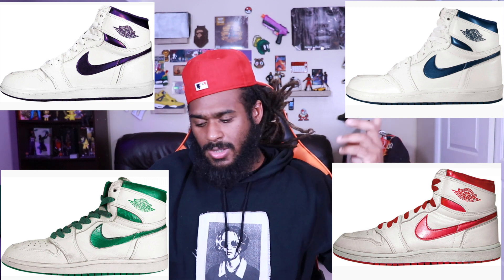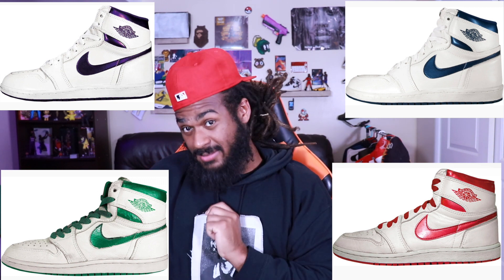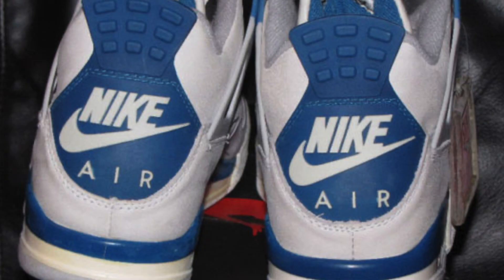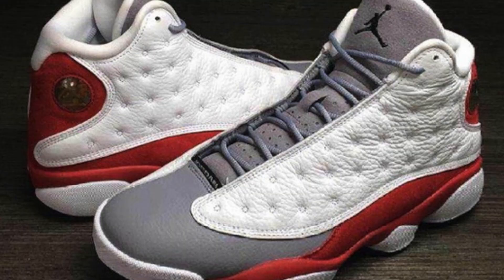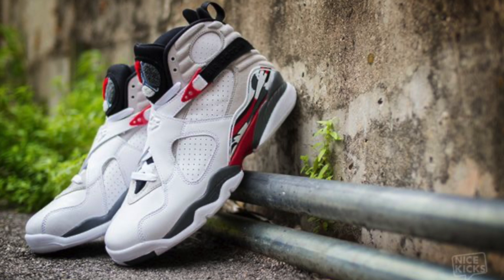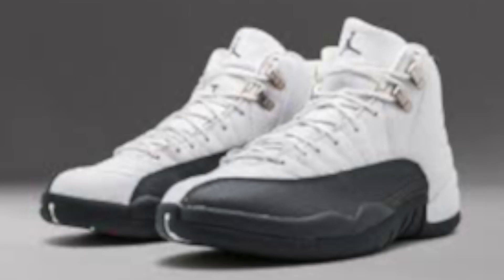JORDANS THAT NEED TO RE RETRO